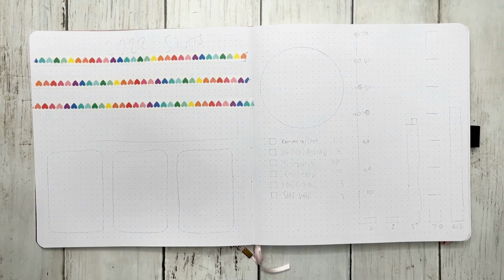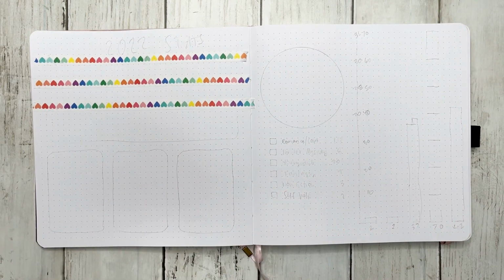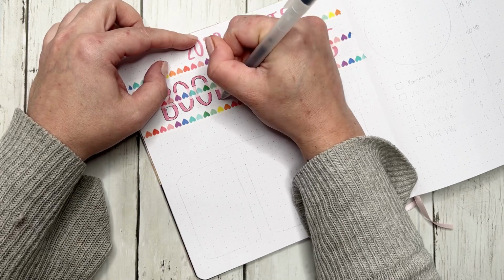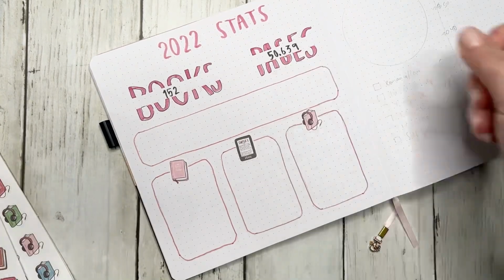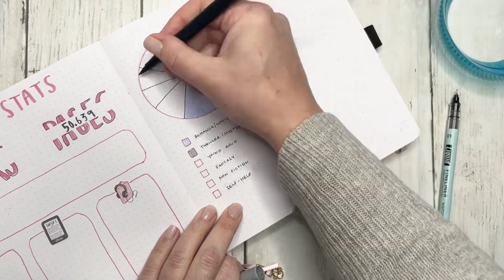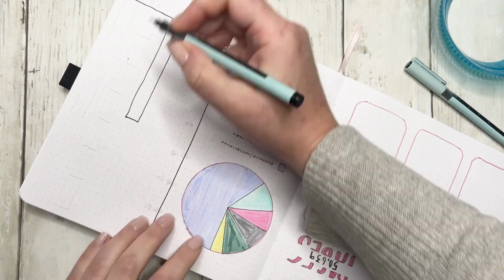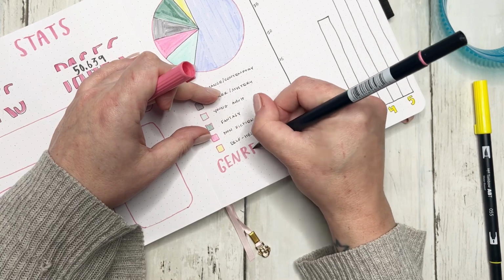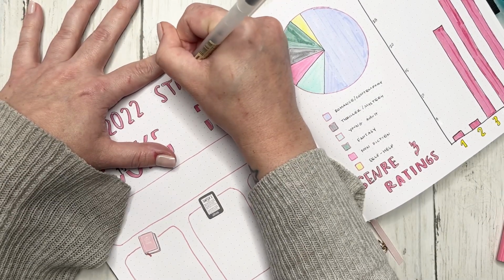2022 Reading Stats || simple page & simple set up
Hello Friends!

In my 2022 Reading Journal reflection video, I mentioned that I wanted to do a 2022 Stats page but I never got around to it.

SURPRISE!! I decided to go ahead and create this page in my reading bujo. AND I LOVE IT!!